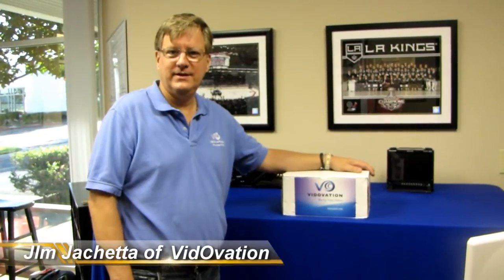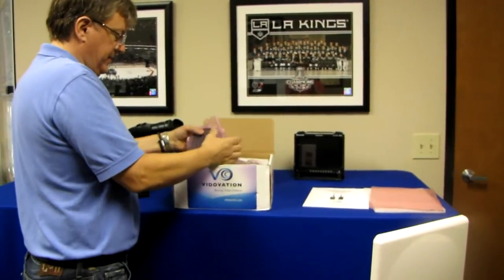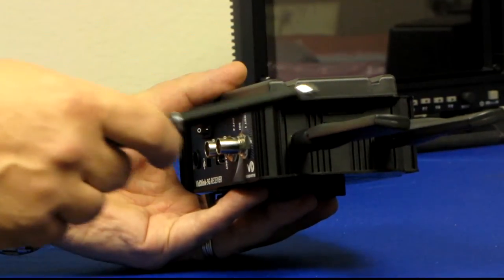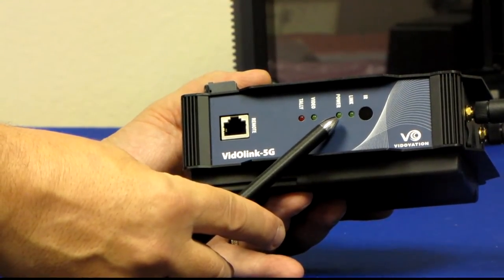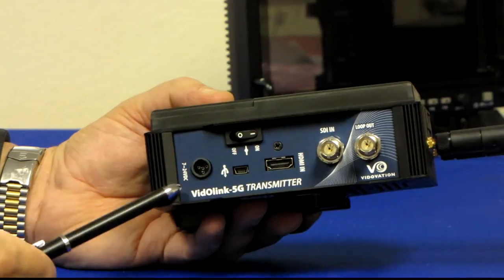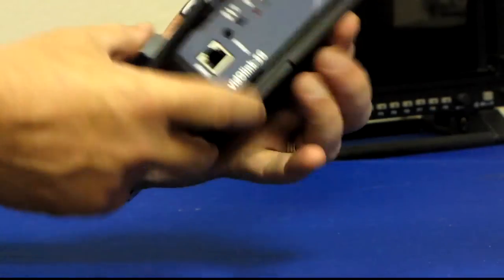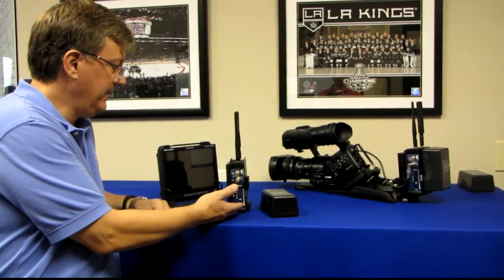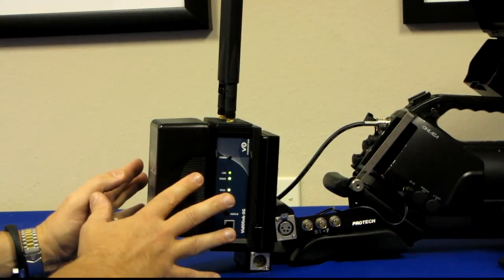Wireless HD SDI & HDMI Link - VidOlink 5G Setup Video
VidOlink 5G Wireless HD SDI & HDMI Camera Mount Link Setup Video demonstrating the system setup and operation.  VidOvation is proud to introduce the VidOlink family of low costs wireless video links.
The VLK-5G-SDI-HDMI-AB wirelessly transmits a HD SDI and HDMI video signal up to 100 meters or 300 feet with H.264 compression.  The system will reach up to 500 meters or 1600 feet with optional high gain antennas.

Systems available for Purchase or Rent.

What are the benefits this 5 GHz band?

Unlicensed Wi-Fi 5GHz Band:
Wi-Fi technology is familiar to most modern computer users as a primary means for connecting computers and tablets to network infrastructure. Many consumers and businesses operate private Wi-Fi networks, and a number of providers over Wi-Fi connections in public areas such as airports, stores and restaurants.

Advances in Wi-Fi technology have driven bit rates higher over the past fteen years, making it feasible to use it for some video applications. However, before deploying these solutions, it’s prudent to analyze their benefits and drawbacks.

The 2.4 GHz Wi-Fi frequency band (ranging from 2.4 GHz to 2.47 GHz) is extremely crowded. Figure 2 shows the channels that are available – notice that only channels 1, 6 and 11 do not overlap when used at their full bandwidth of 20 MHz. The heavy trac within this frequency band is due to the great popularity of wireless connections for all types of portable equipment including laptops, tablets, security cameras, and many other devices. Also, because this band is unlicensed, there are essentially no protections that prevent another user from turning on their device and causing harmful interference at any time in any location. These factors often combine to make the 2.4 GHz band of Wi-Fi less desirable for professional quality wireless video transmission.

The 5 GHz band is a significant improvement over the 2.4 GHz band, although it is subject to most of the same technical issues. Historically, most laptop
and tablet devices have not included 5 GHz Wi-Fi radios, so in general, the level of interference is much lower than at 2.4 GHz. In addition, there are significantly more non-overlapping channel frequencies available (a total of 21) in two blocks from 5.15 to 5.35 GHz and 5.47 to 5.825 GHz These factors combine to make the 5 GHz band a much better choice for professional video applications
that use unlicensed Wi-Fi connections.

The latest generation of WiFi devices (including 802.11n and 802.11ac) support MIMO capabilities. This requires the transmitter and/or the receiver to use several antennas to create multiple signal pathways. The data transmitted over these channels can be added together to boost the overall transmission rate to 600 Mbps and beyond. To achieve these extreme bit rates over short distances, three antennas must be installed on both the transmitter and receiver, and the local RF environments must be relatively quiet.

As a rule, Wi-Fi systems use adaptive bitrate algorithms to ensure connectivity under rapidly varying RF channel conditions. While this is very desirable for forming reliable connections, it can cause havoc with video streams that won’t work below a minimum bit rate threshold. Accordingly, some wireless systems built for video transmission have the ability to disable this feature, but these run the risk of losing connectivity if the RF environment deteriorates too much.